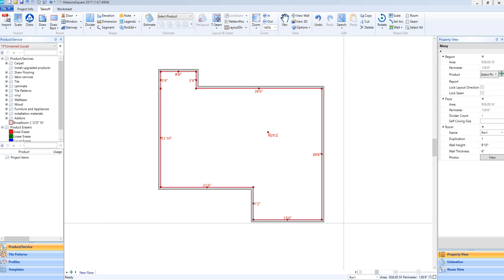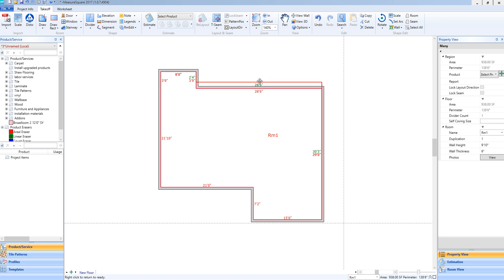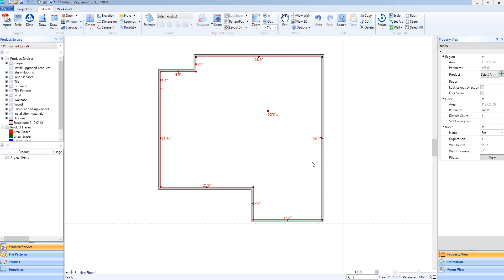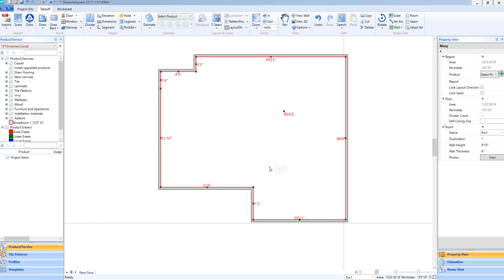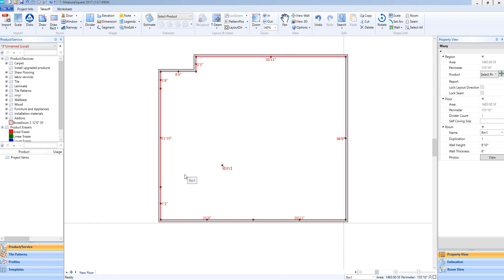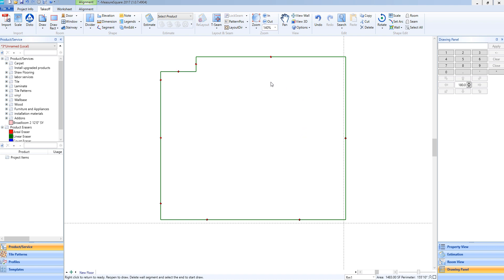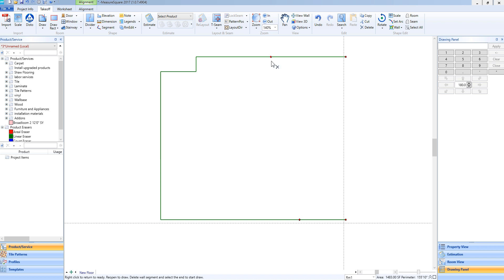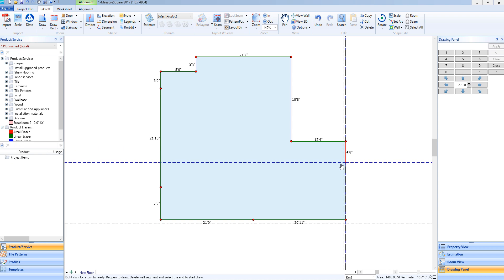Resize Rooms - Measure Square 8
In this video we will cover how to resize a room that has already een drawin in Measure Square 8.  (Best Viewed in 1080p)